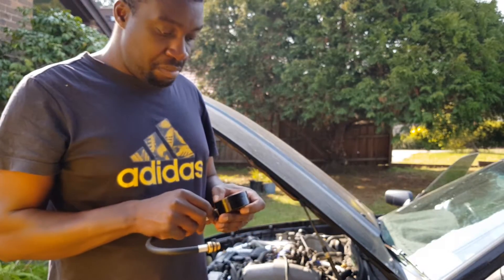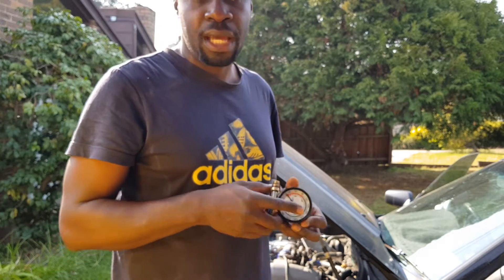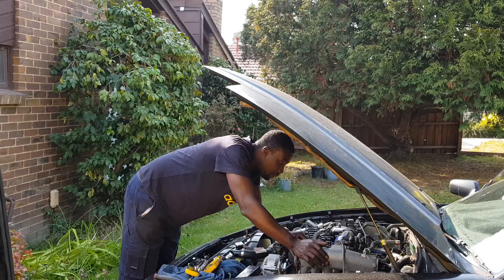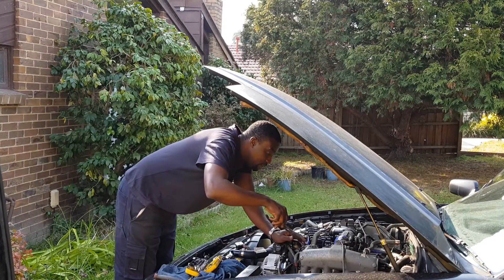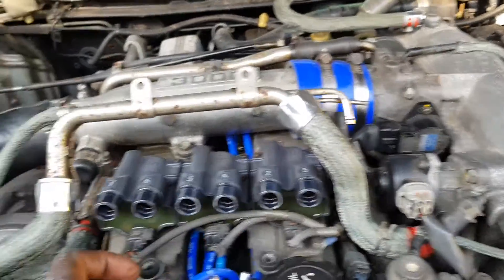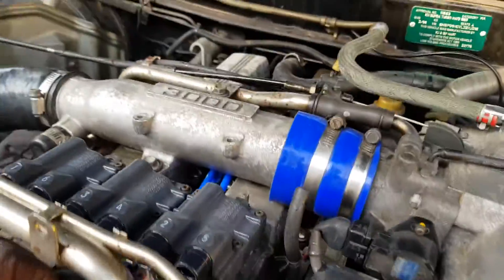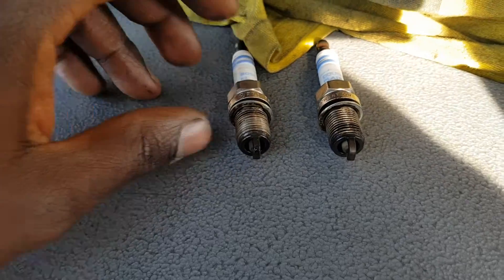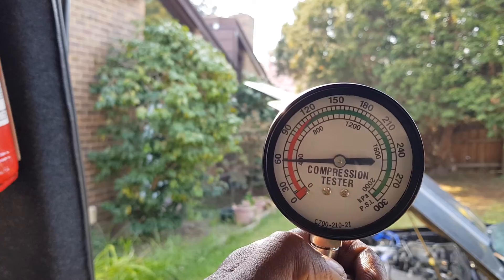Compression testing my 7M GTE, Mk3 supra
MK3 toyota supra engine compression testing. &M GTE engine has failed need to workout what has happened.